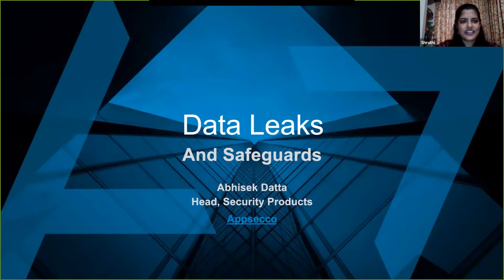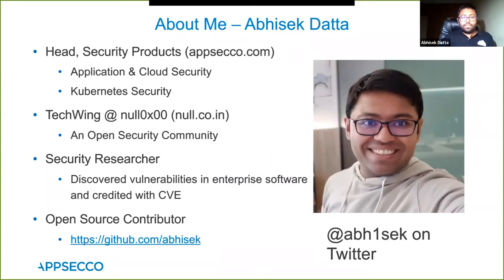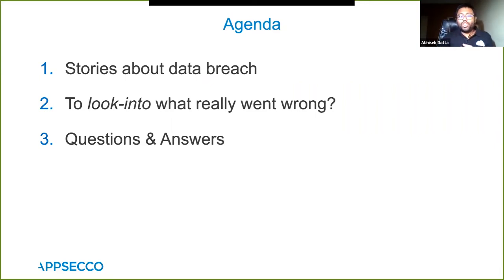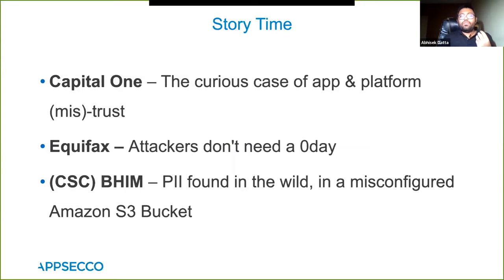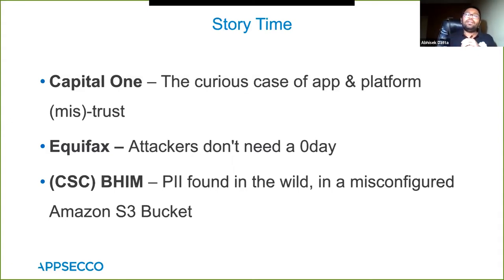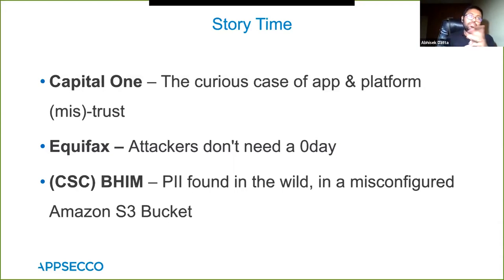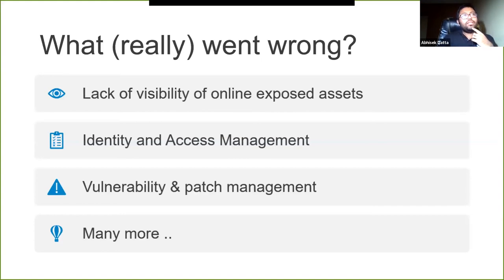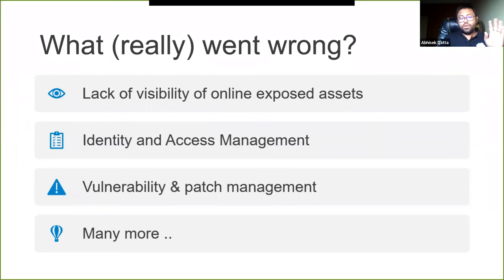Best practices for data security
Taking the example of breaces with UPI/BHIM app and Microsoft enterprise, speaker Abhisek Datta, helps viewers identify potential root cause for how to prevent similar incidents in the future by adopting data security best practices.